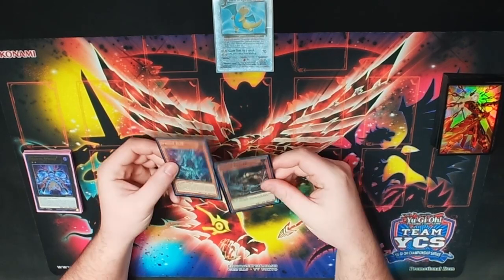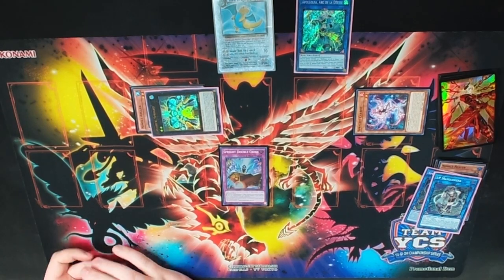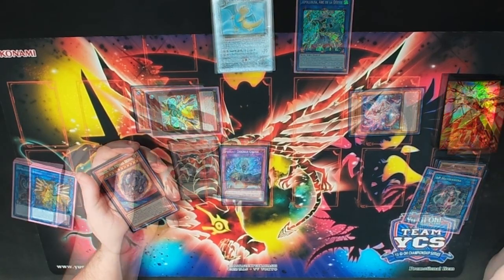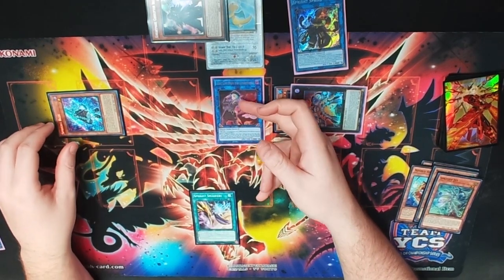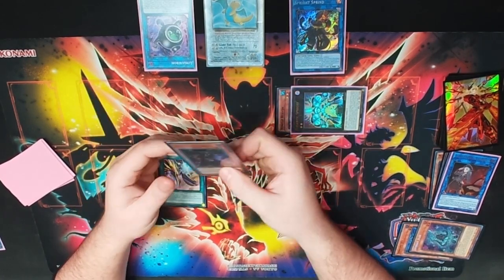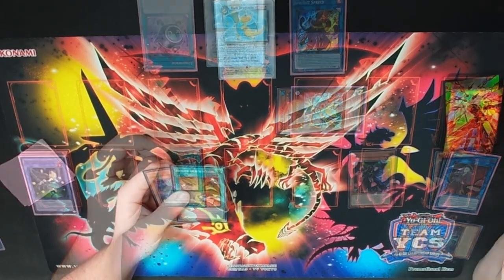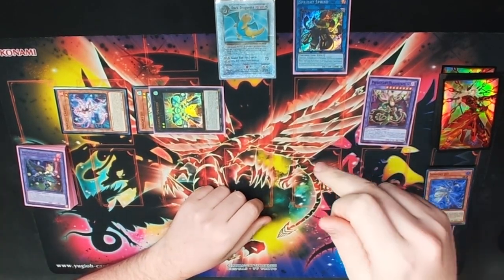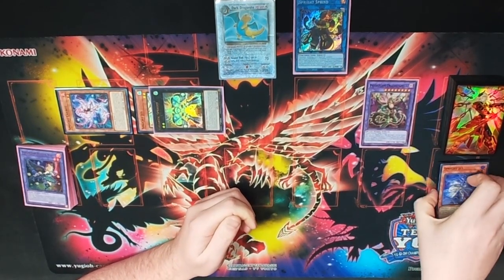Spright Combo Tutorial February 2023 Banlist!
spright